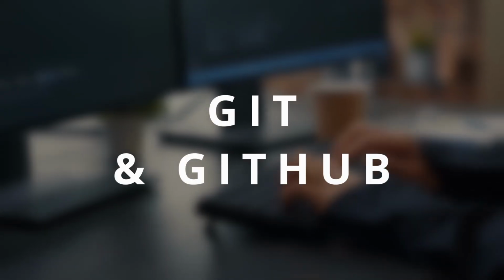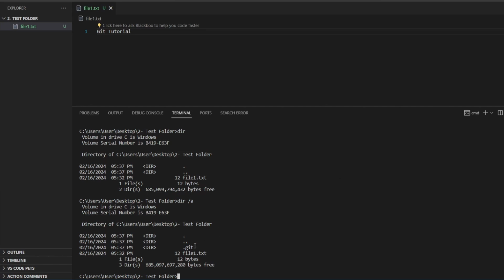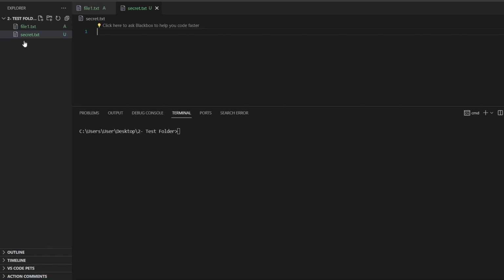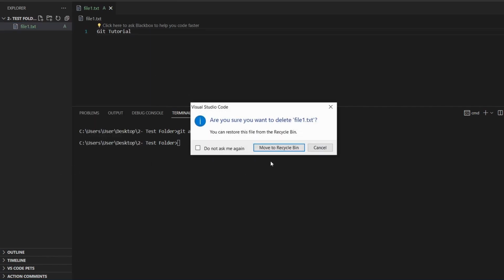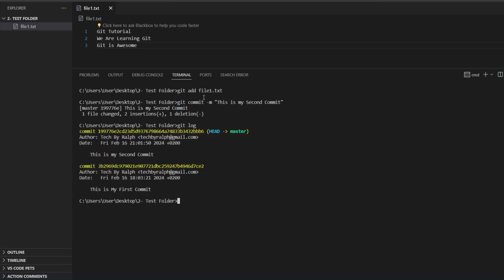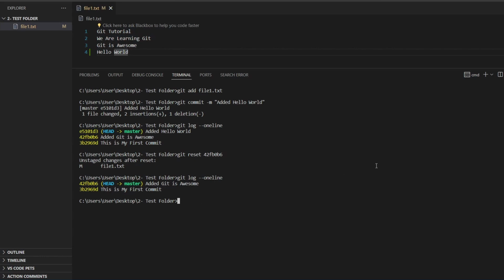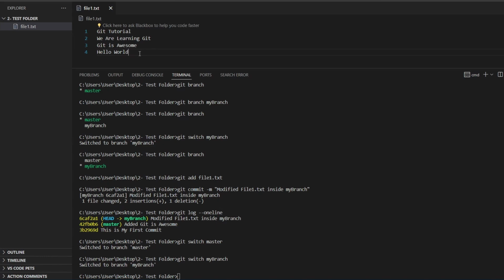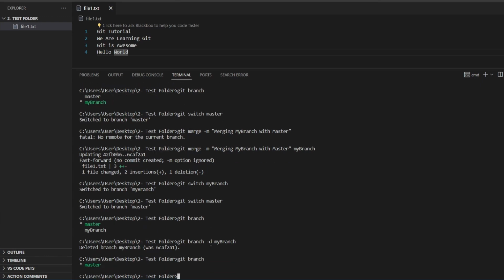Git Tutorial - The Complete Git Beginner Course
In this Video, We will discuss The Version Control Called Git, as Well as learn a few git commands, that will help you become efficient in using git.
0:00 Intro
0:21 1- What is Git?
0:48 2- How to Install Git?
1:31 3- Configure Git
2:31 4- Create a Git Repository
3:24 5- What is the Staging Area?
5:46 6- Git Ignore
6:36 7- Git Diff
8:25 8- Restore Deleted Files With Git
9:32 9- How to Commit?
10:46 10- View Commit History
12:10 11- Change Commit Messages
13:05 12- Git Reset
15:09 13- Create Branches
18:02 14- Merge Branches
19:47 15- Delete Branches
20:35 END